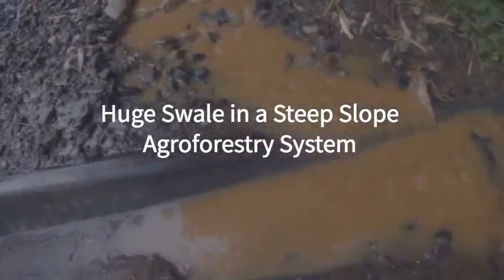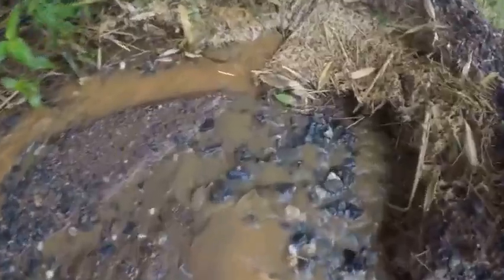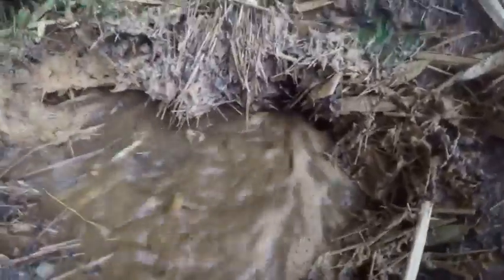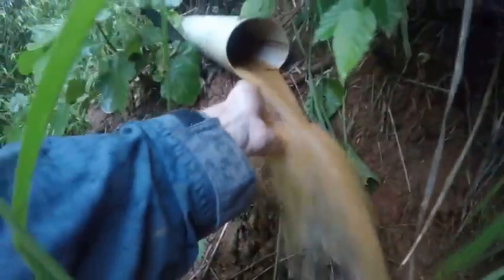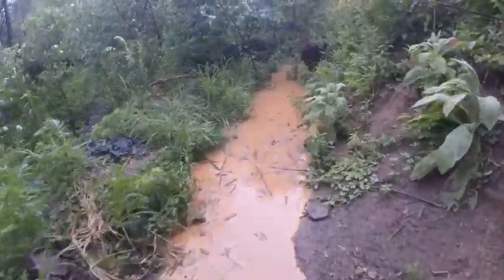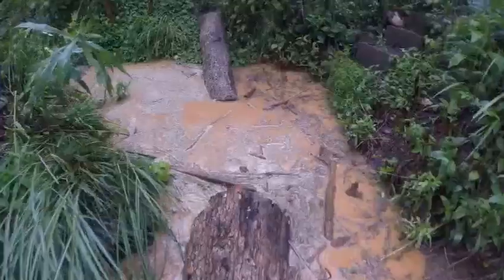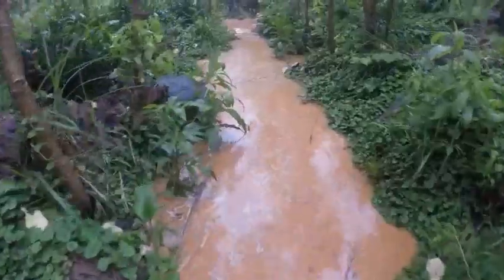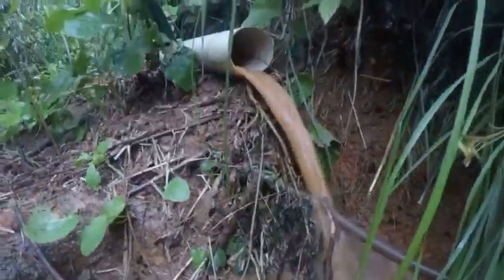Permaculture Swale in Action!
large swale in a forest garden filling up with stormwater.